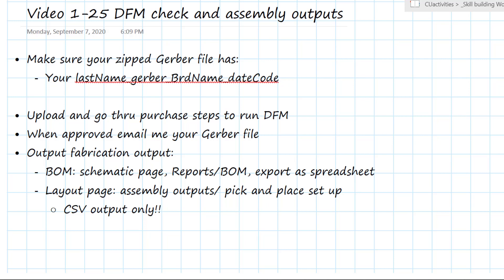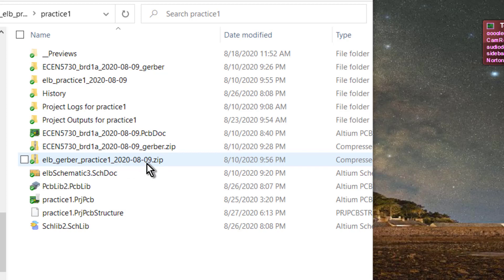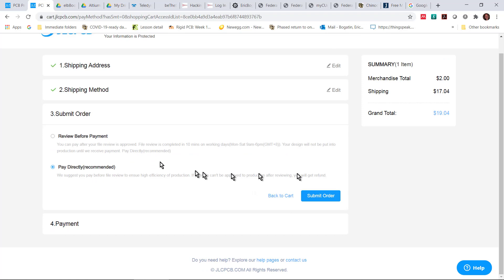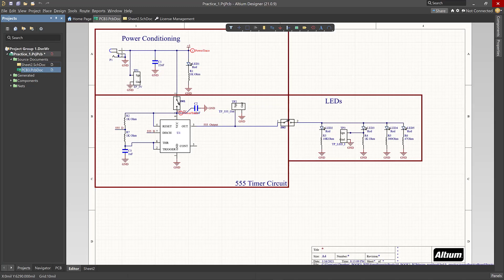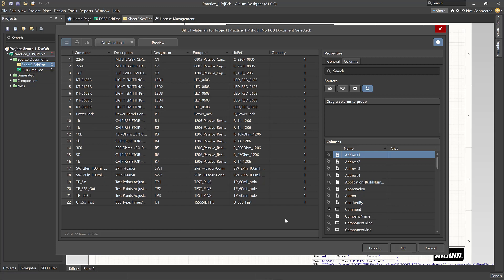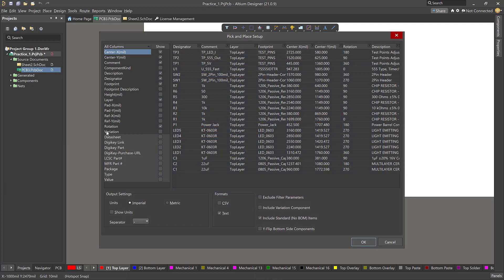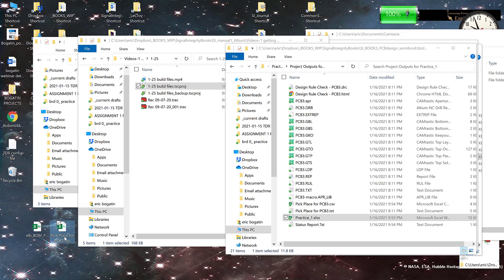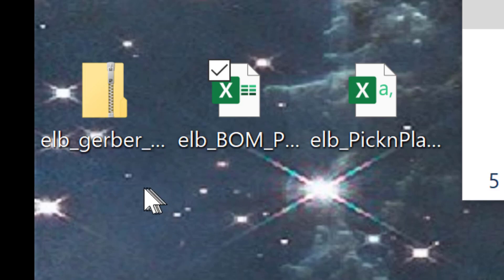SBW 1-25: V2 Build Files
I need three specific files to place an order for a fabricated and assembled board. This video walks you through how to generate the three files and most importantly, the file name structure.

They are:
- Gerber.zip, with the gerbers and NC drill files
- BOM.xls with the LCSC part numbers in one column
- pick and place.csv